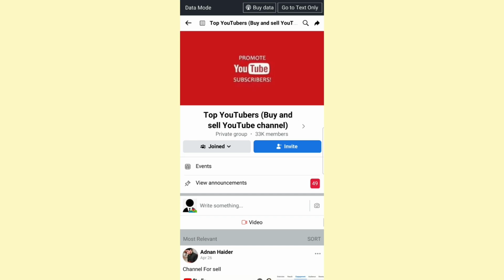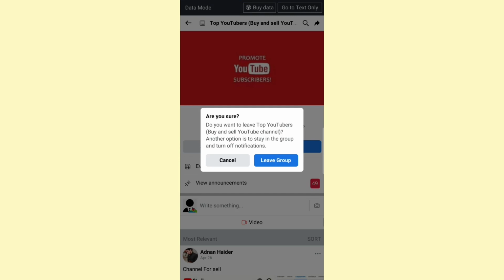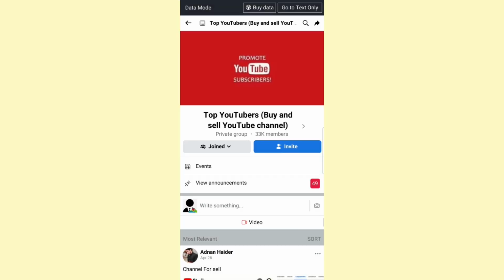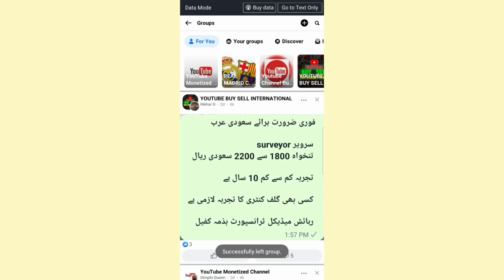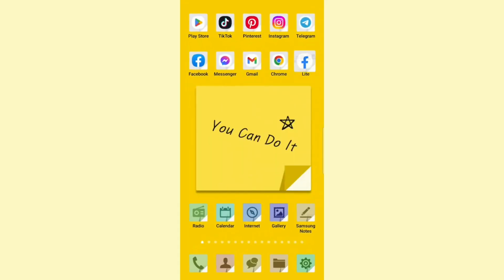How to Leave Group in Facebook Lite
Learn How to Leave Group in Facebook Lite. It is really easy to do and learn to do it in just a few minutes by following this super helpful tutorial.